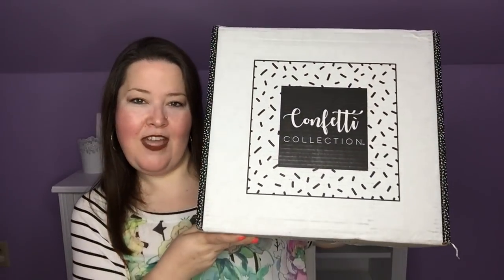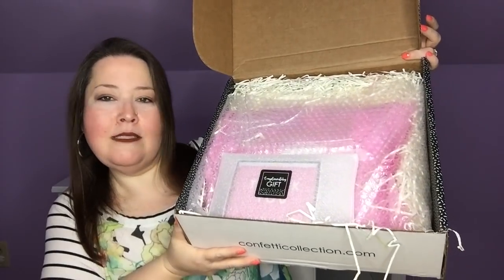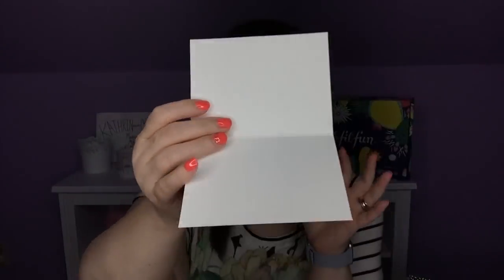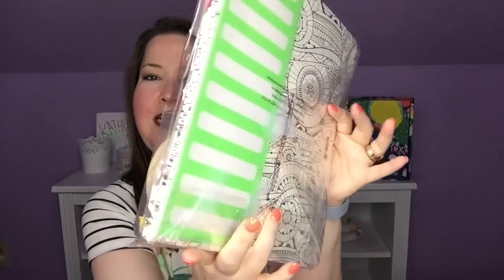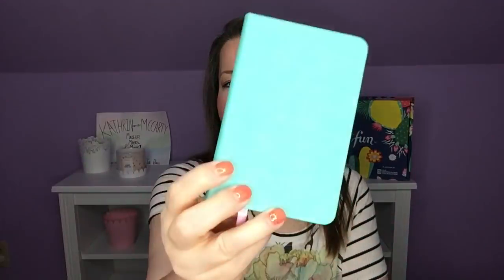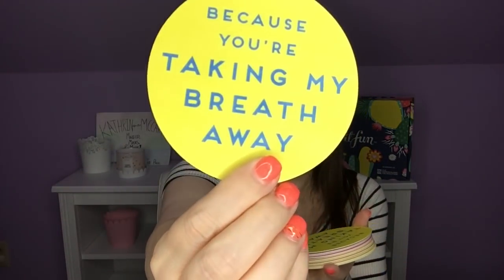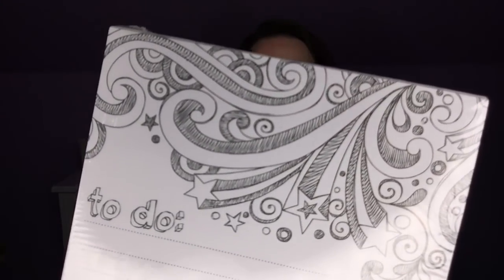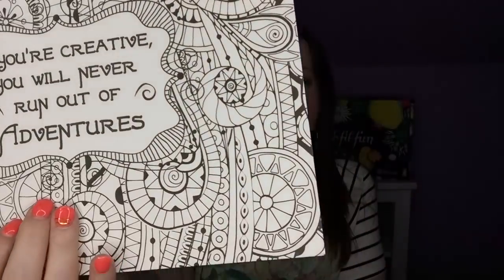Confetti Collection Unboxing *New* Subscription Box / Different Variation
Grove Collaberative
5 Products FREE with $20 Order